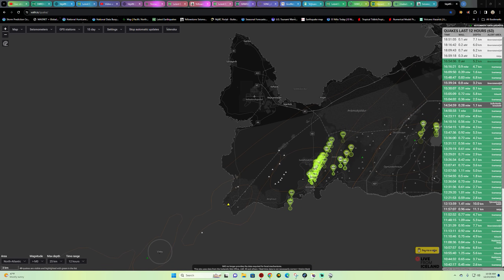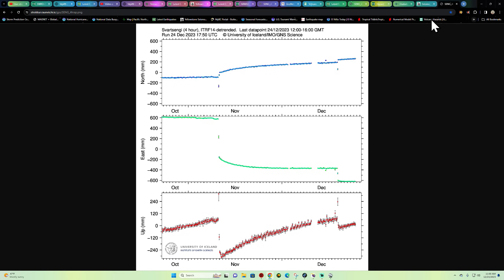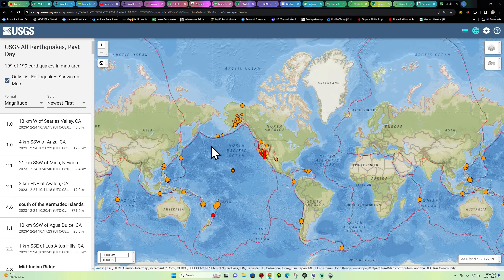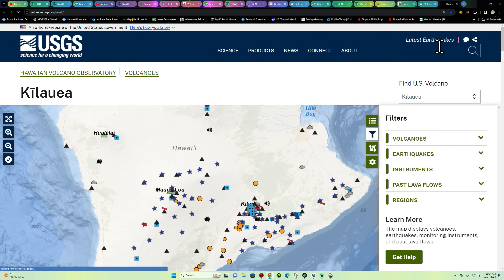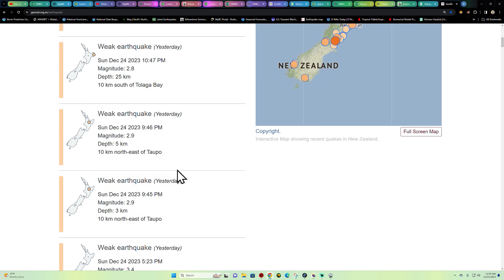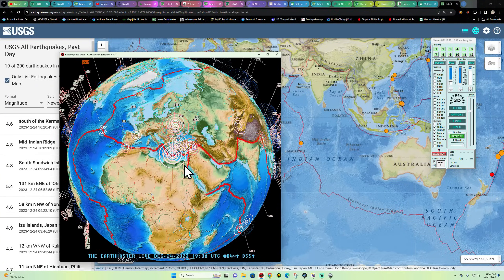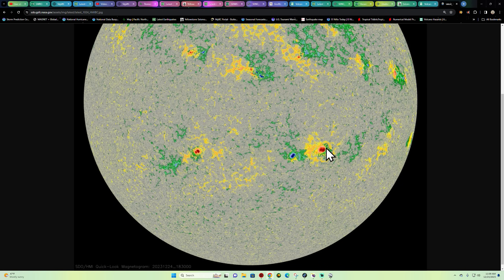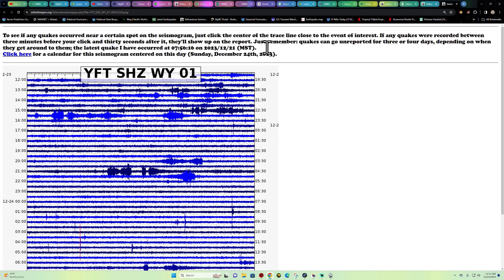4.0 Earthquake Washington. M Solar Flare Activity. Sunday 12/24/2023